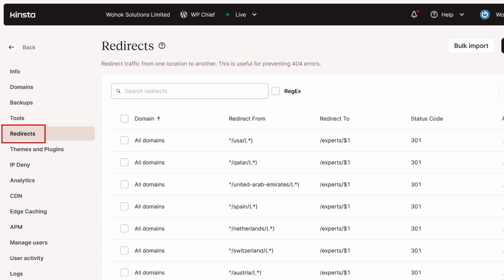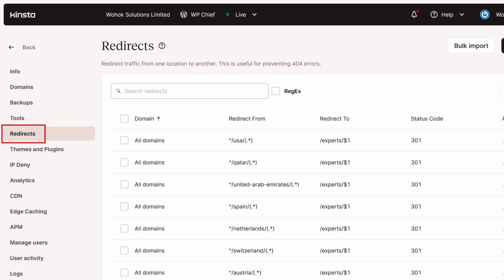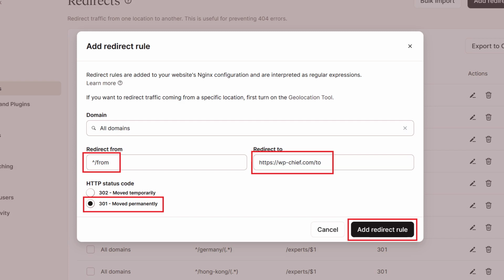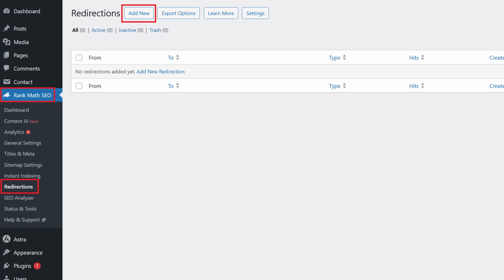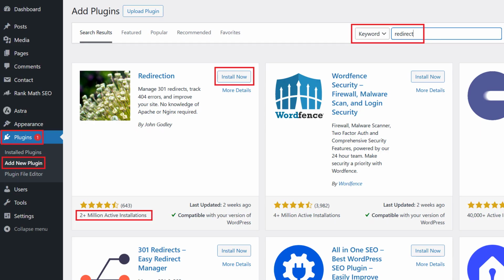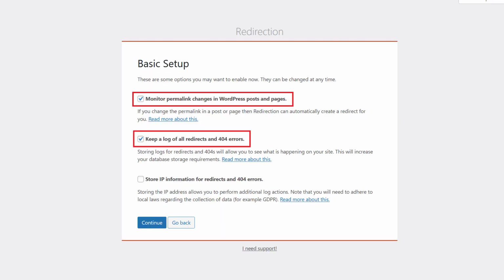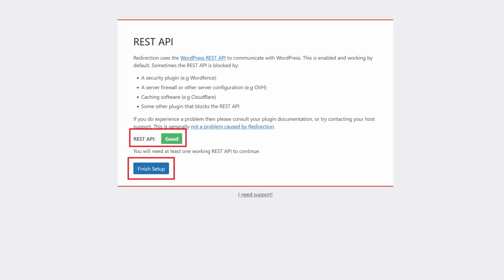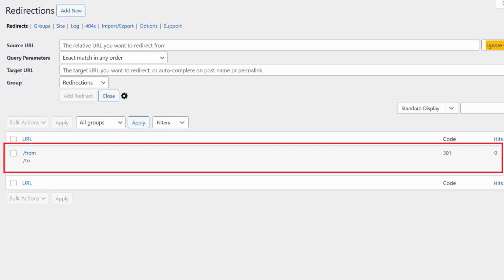How to Make Redirects in WordPress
This video is a step by step guide to learn how to make redirects in WordPress.